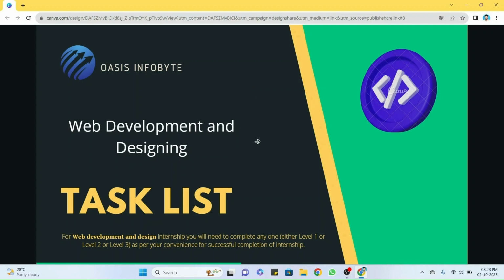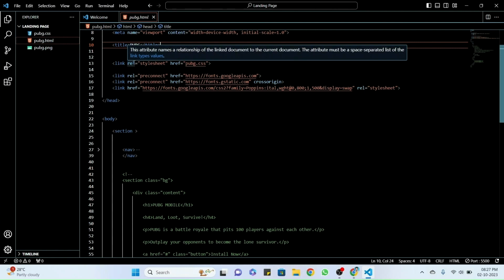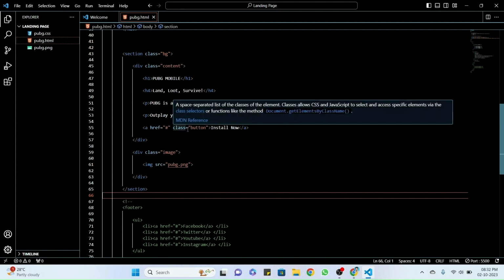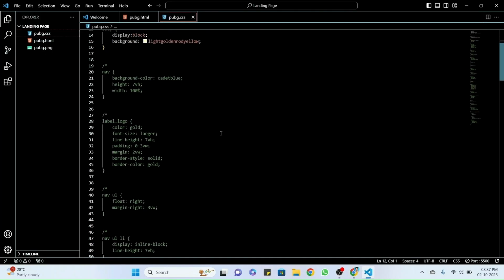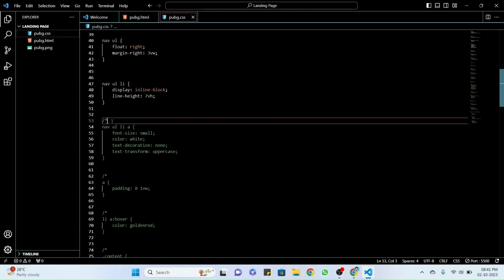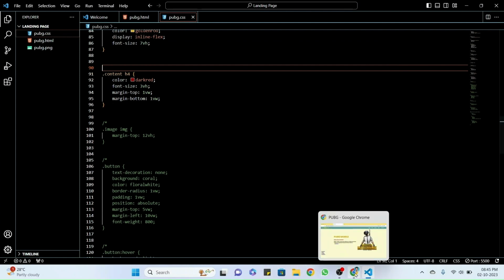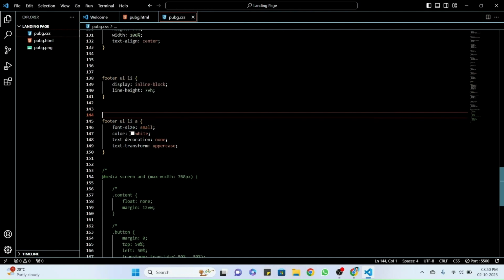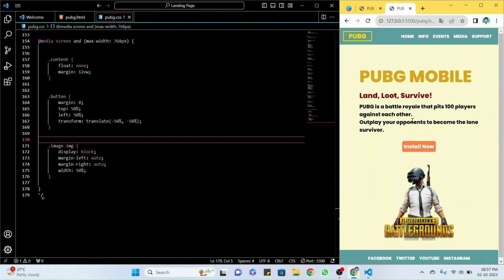Making a Responsive Landing Page Website using HTML and CSS | Oasis Infobyte Internship.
This video is about creating a responsive pubg landing page by using technologies like HTML and CSS. this video i have made as a part of my Web Development and Designing Internship at Oasis Infobyte. Hope you all will like it.